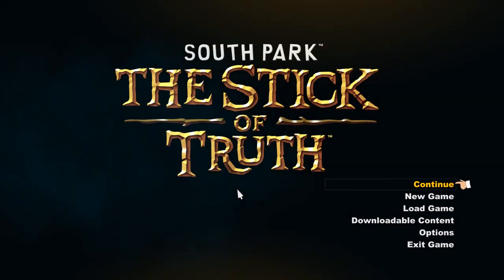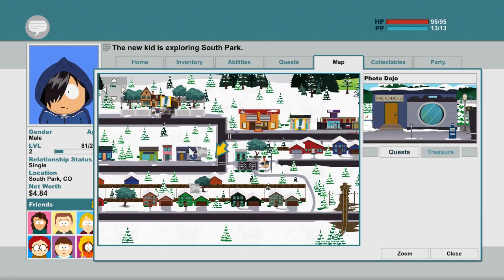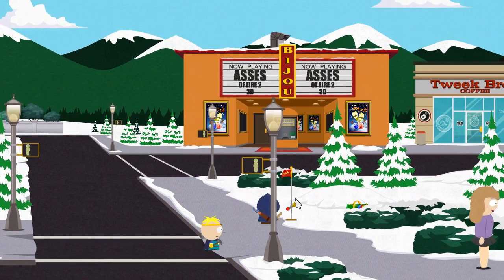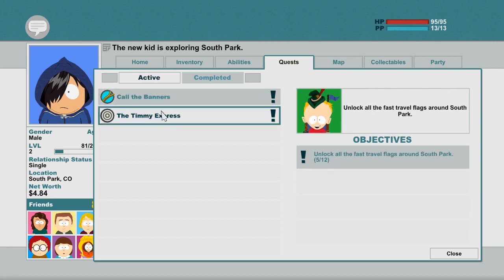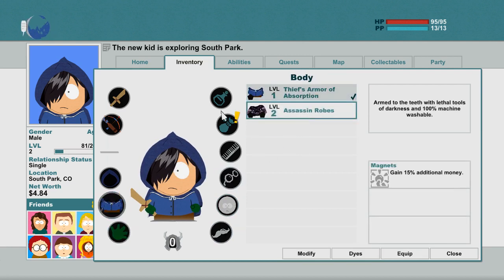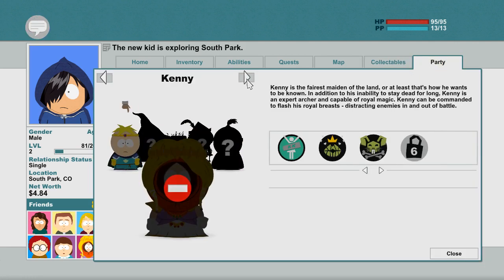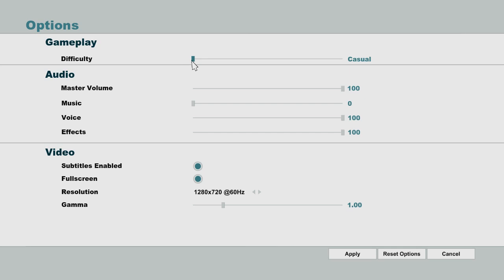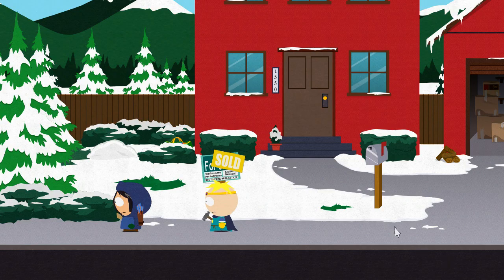South Park™ The Stick of Truth™ Game Review